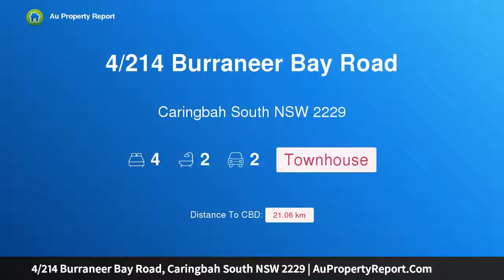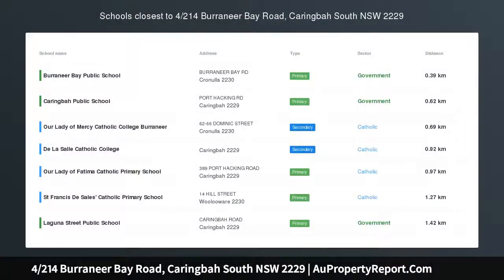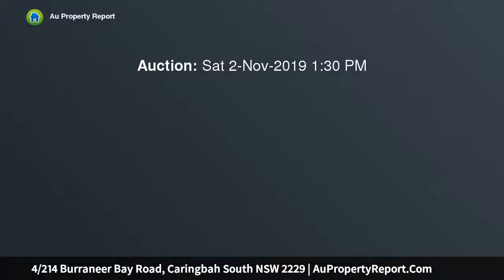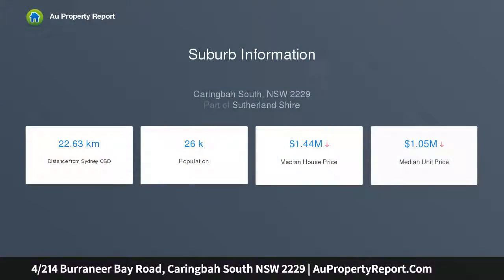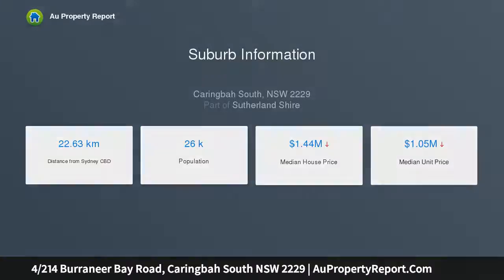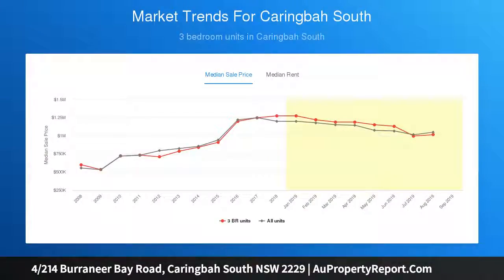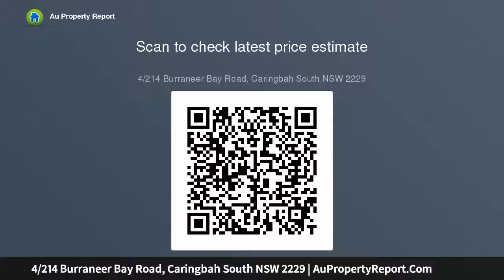4/214 Burraneer Bay Road, Caringbah South NSW 2229 | AuPropertyReport.Com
4/214 Burraneer Bay Road, Caringbah South NSW 2229
Property Type: townhouse
Bedrooms: 4
Bathrooms: 4
Car Space: 2
Sophisticated Style